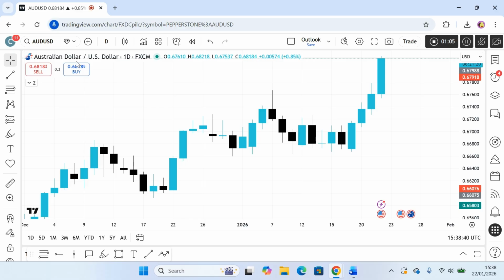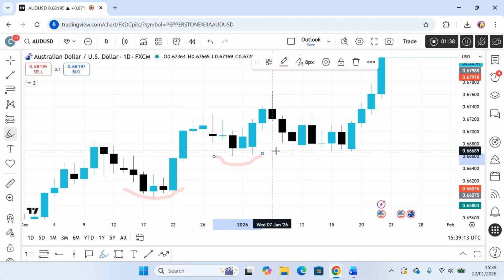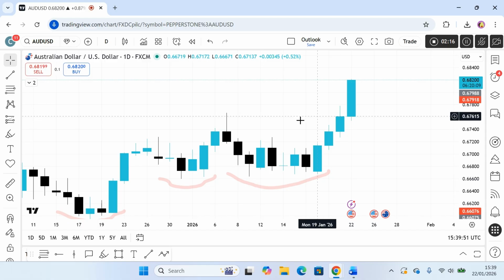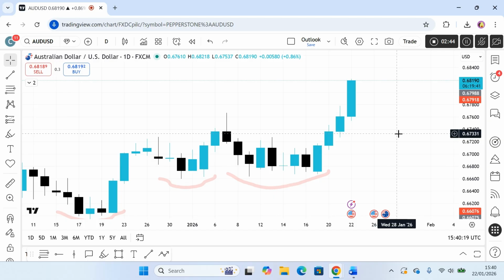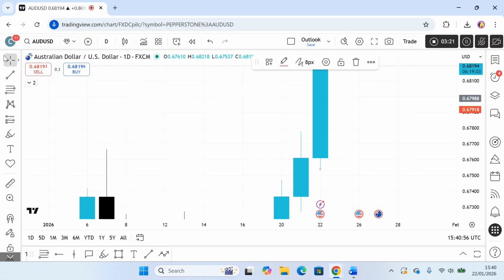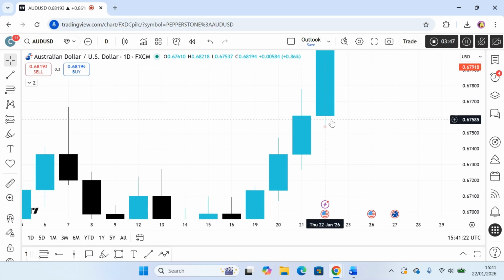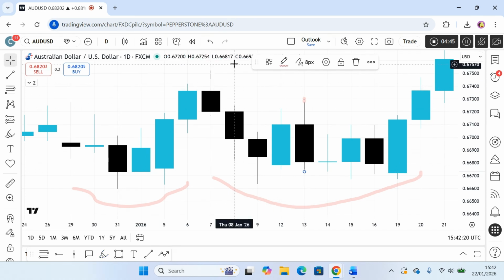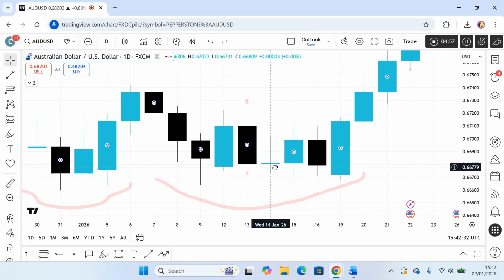Candlestick Chart Introduction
This is a brief video covering candlesticks and interpreting charts.